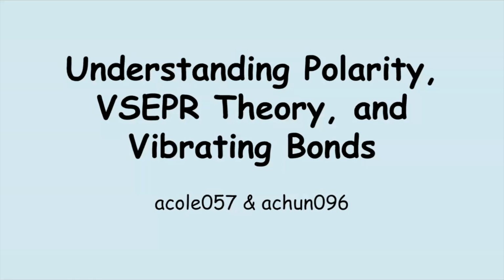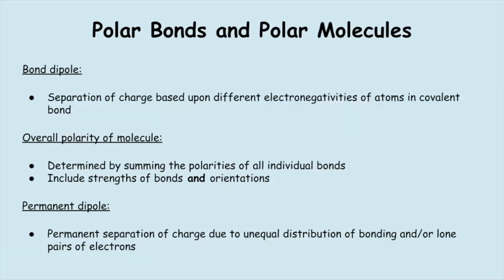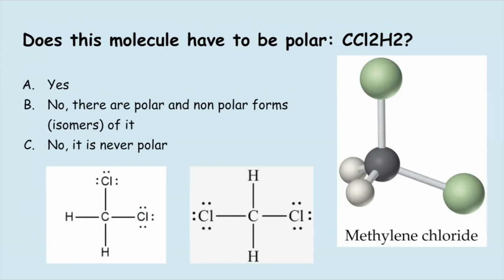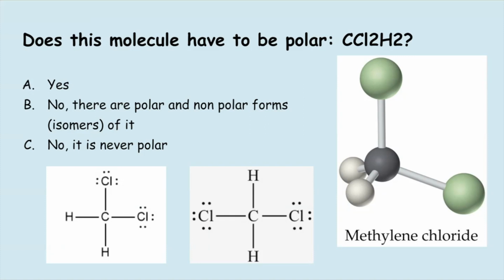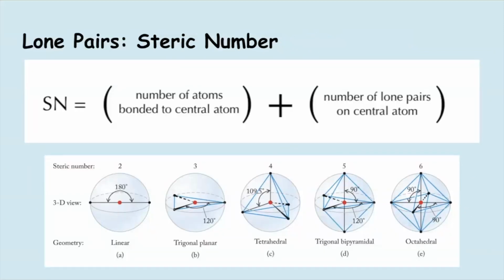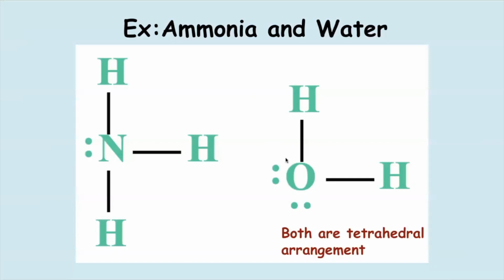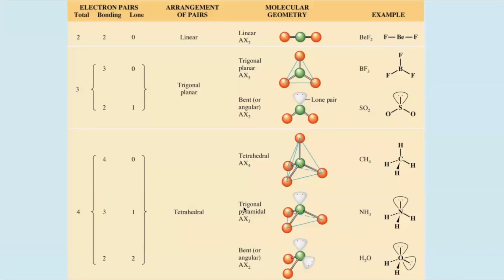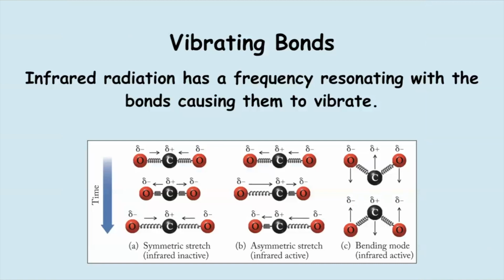Understanding Polarity,VSEPR Theory, and Vibrating Bonds